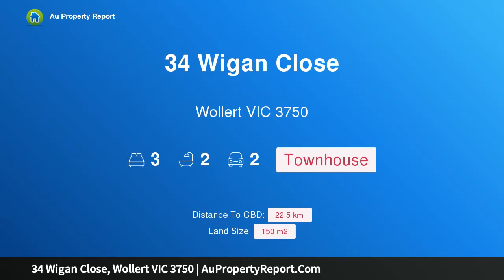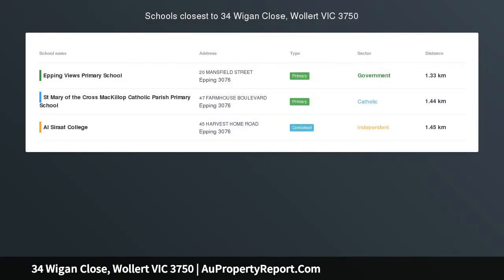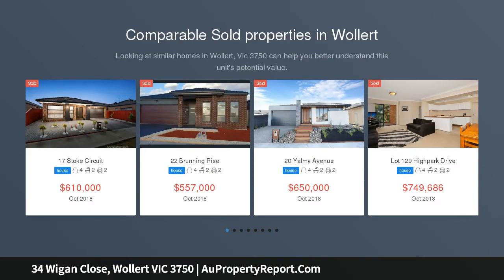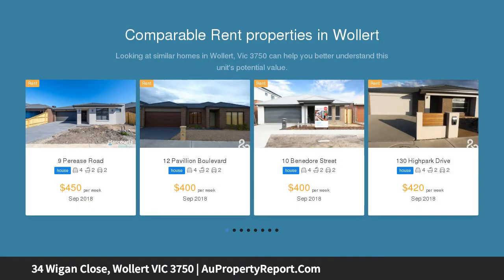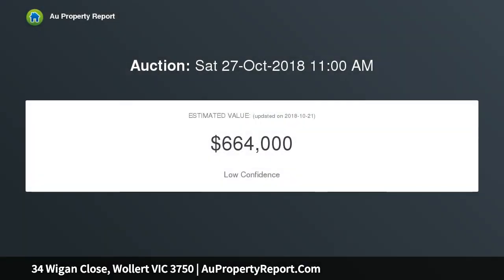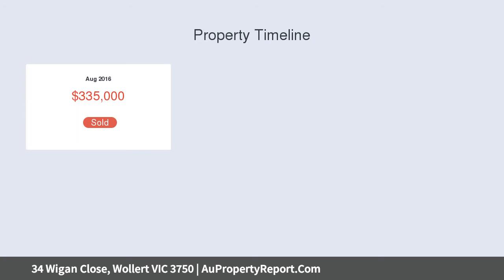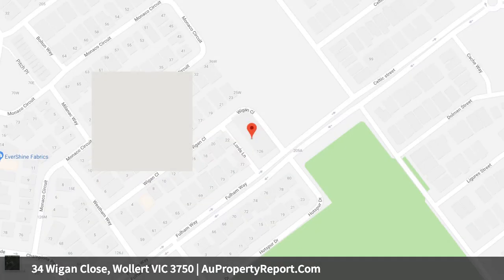34 Wigan Close, Wollert VIC 3750 | AuPropertyReport.Com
34 Wigan Close, Wollert VIC 3750
Property Type: townhouse
Bedrooms: 3
Bathrooms: 3
Car Space: 2
Stylish Living